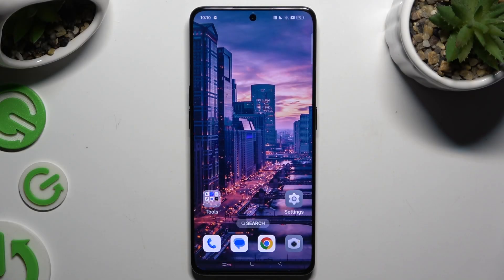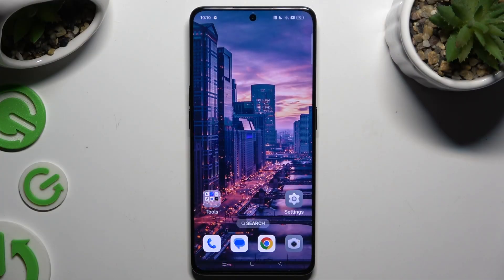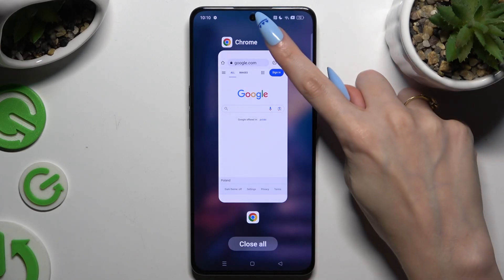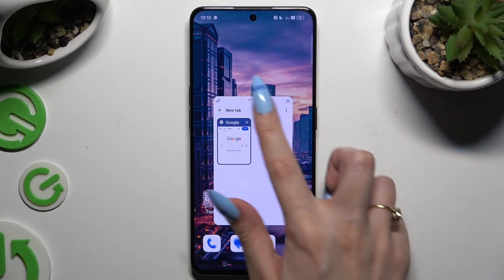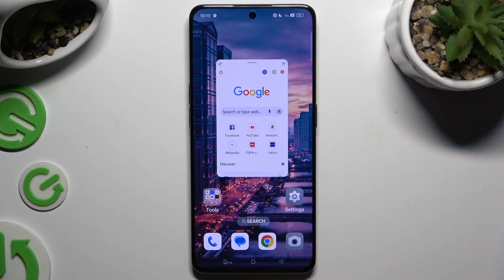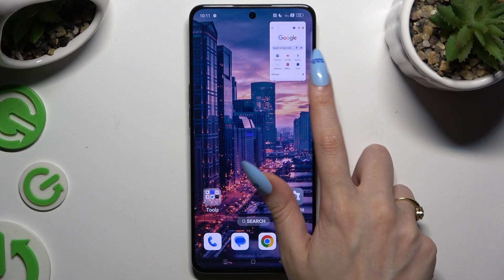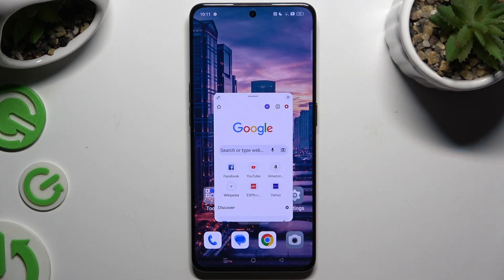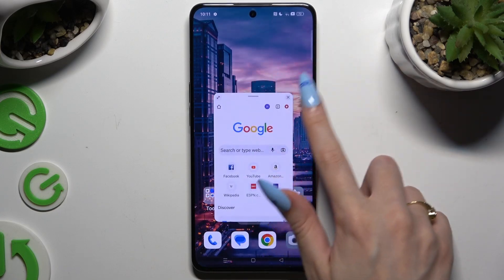How to Open Apps in Pop-Up View (Floating Windows) on OPPO Reno 8 Pro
This tutorial will teach you how to open apps in Pop-Up View, also known as Floating Windows, on your OPPO Reno 8 Pro. This feature allows you to multitask more efficiently by keeping multiple apps open in resizable windows that float over other apps. Follow these simple steps to enhance your multitasking experience and make the most of your device's capabilities.

How can I enable the Pop-Up View (Floating Windows) feature on my OPPO Reno 8 Pro?
Which apps support Pop-Up View on the OPPO Reno 8 Pro?
How do I resize and move a floating window on my OPPO Reno 8 Pro?
Can I open multiple apps in Pop-Up View at the same time?
How do I close a floating window and return to the full-screen app?